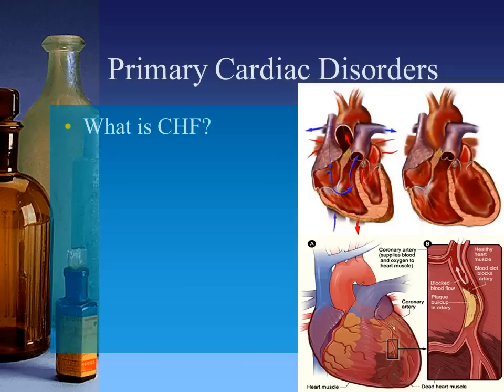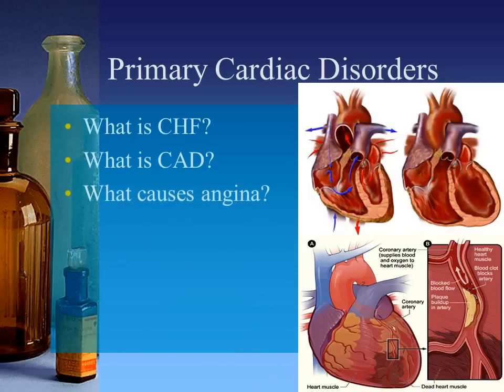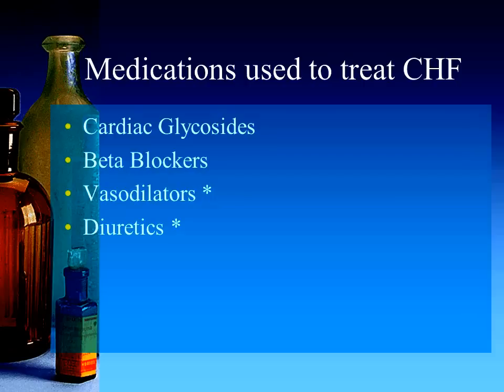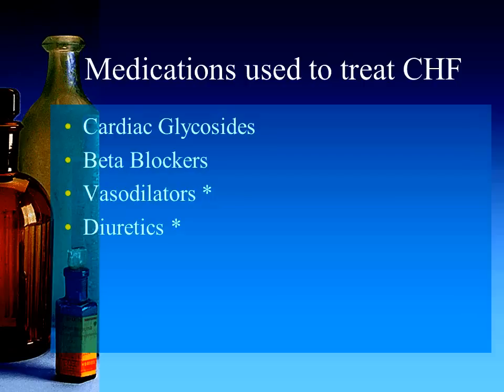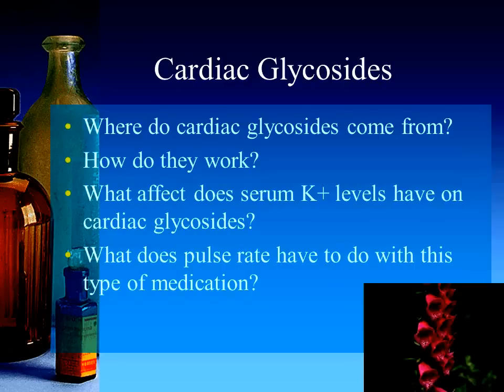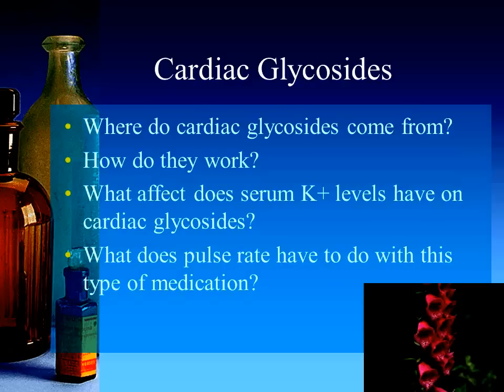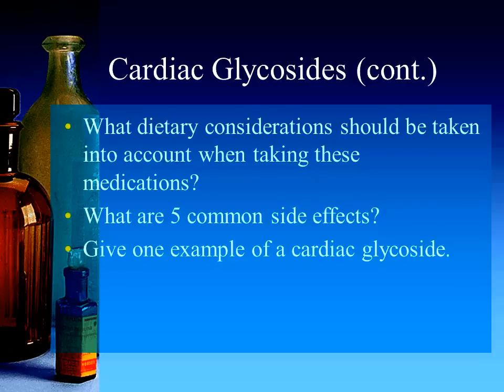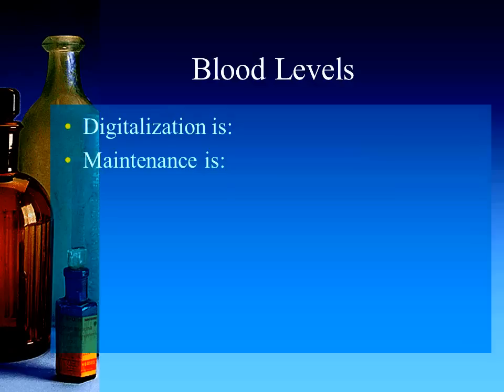Pharmacology for the Heart-Cardiac Glycosides Part 1 Narrated.wmv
AH 209 Pharmacology for the Heart Lecture 1